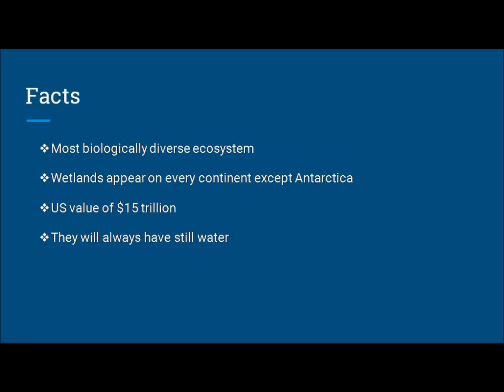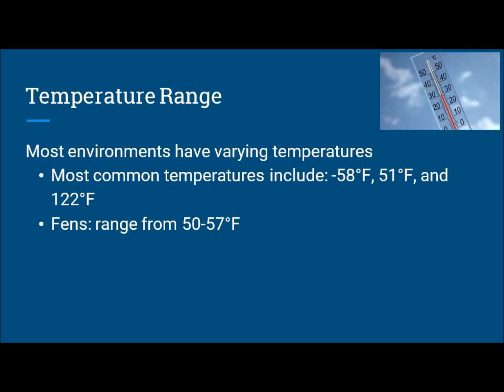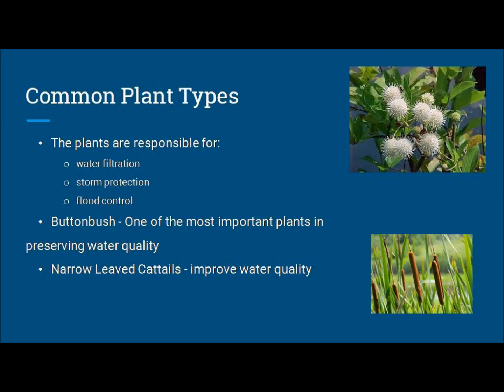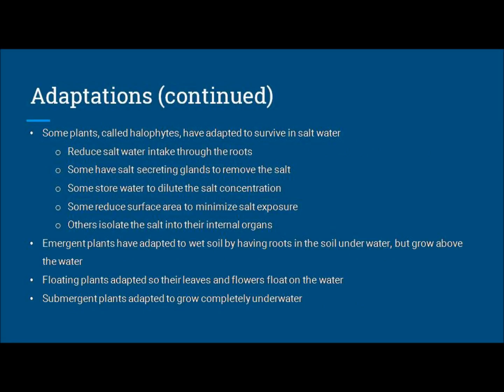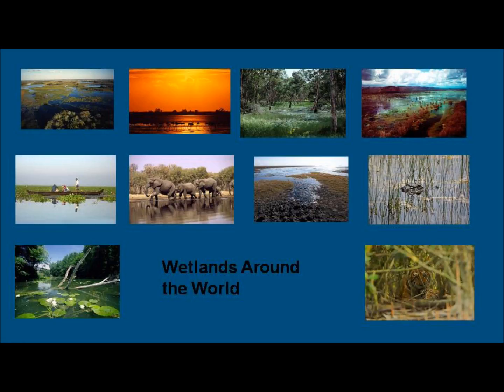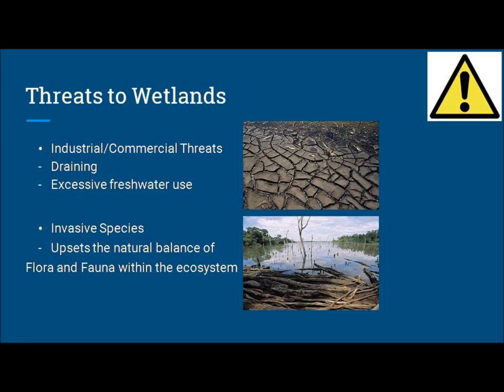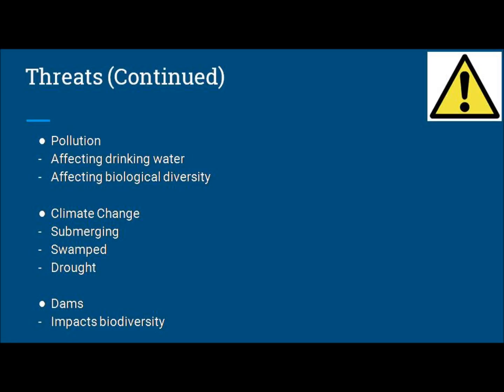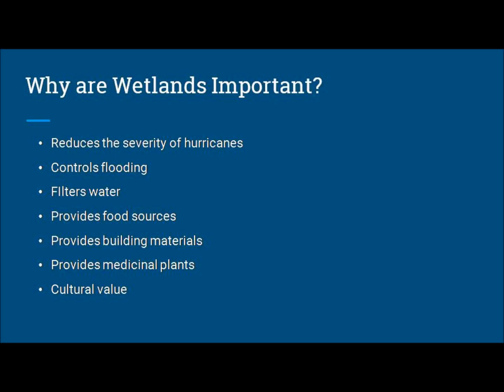AP Biology Biome Project: Wetlands